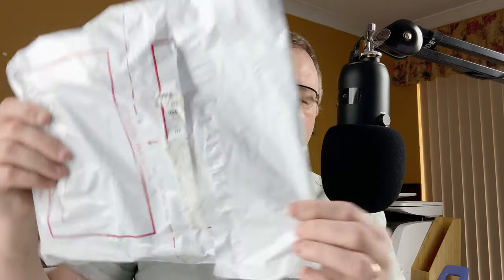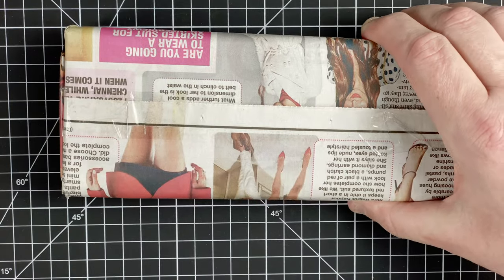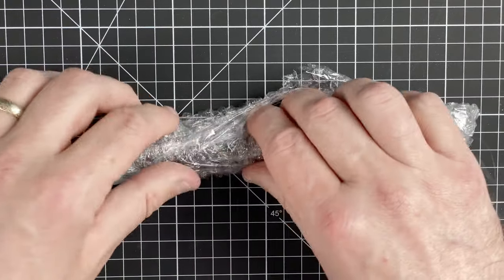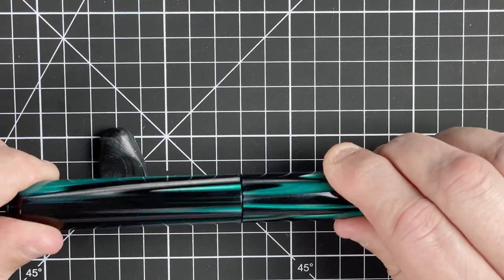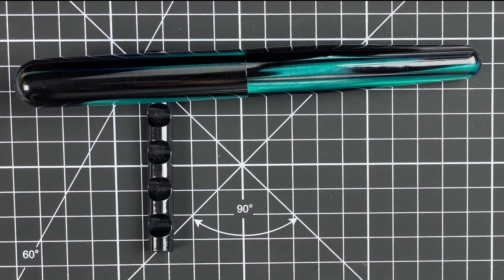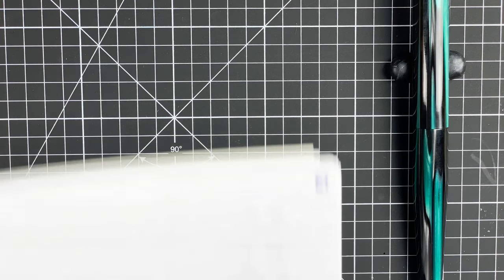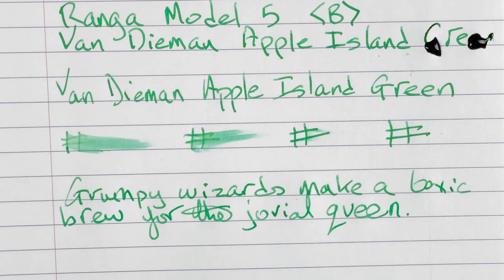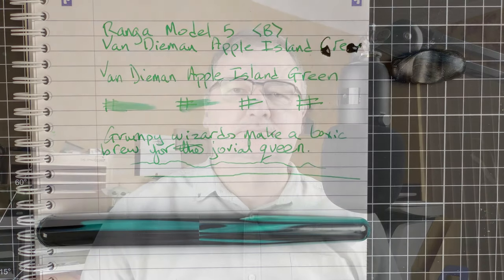Ranga Model 5 - Unboxing and First Impressions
The latest Fountain Pen First Impressions video is now available for your viewing pleasure.

In this video I take a brief look at the Ranga Model 5 in Green Stripe

I then fill it with Van Dieman Apple Island Green ink and do a brief writing sample.

Join me to see what I think about this pen during my first few minutes of using it.